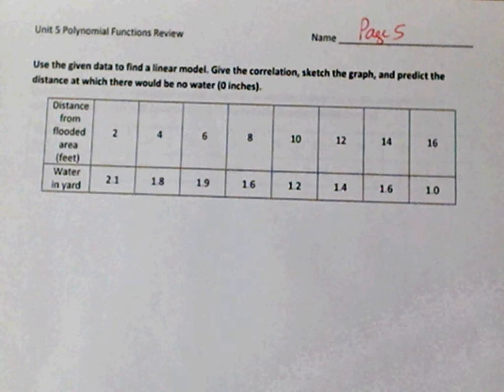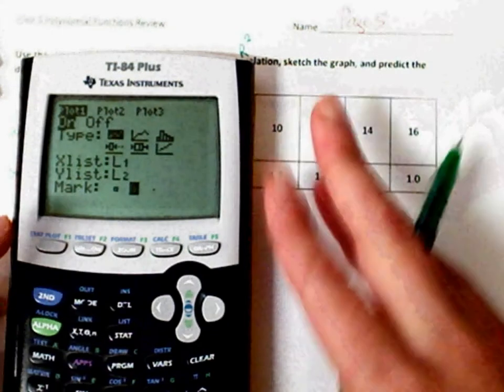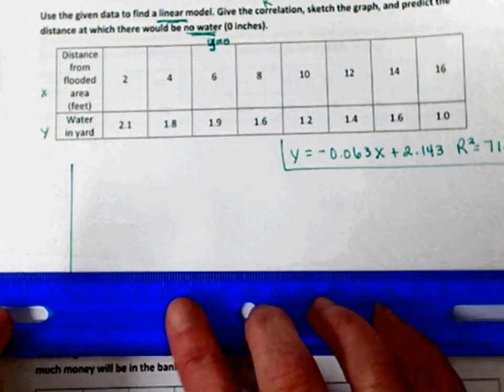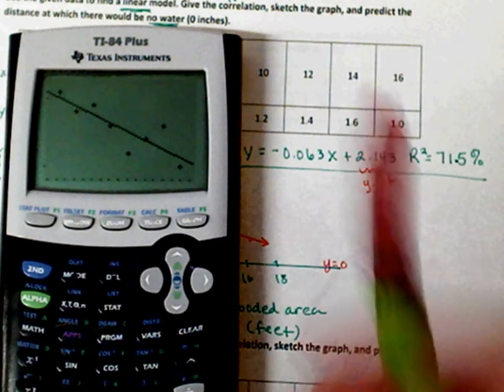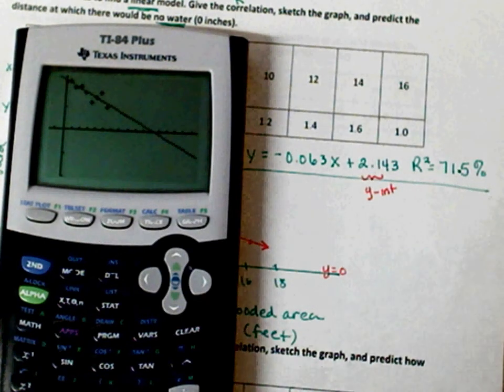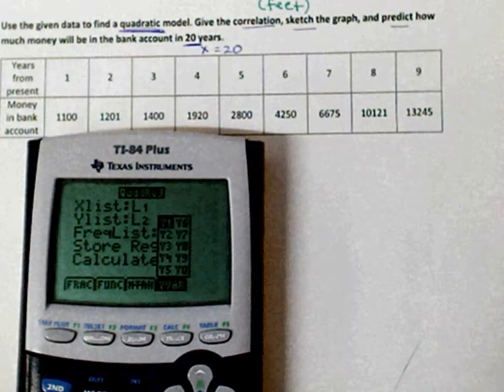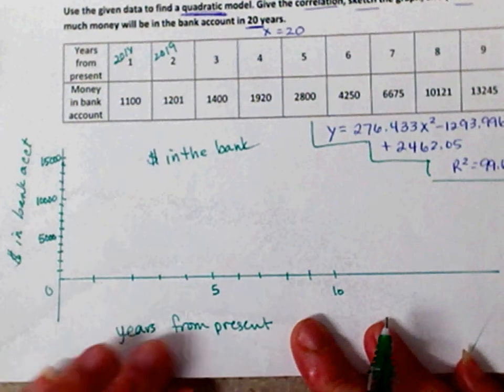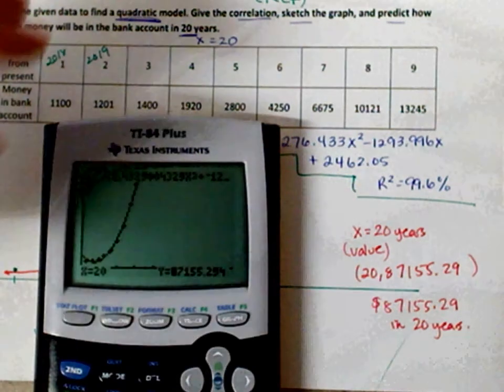ATM Unit 5 Polynomials page 5